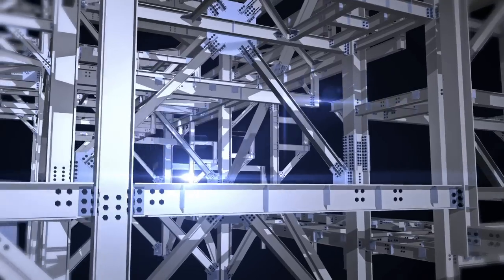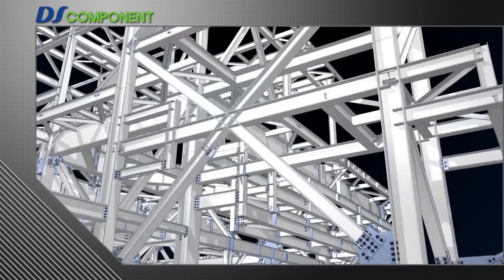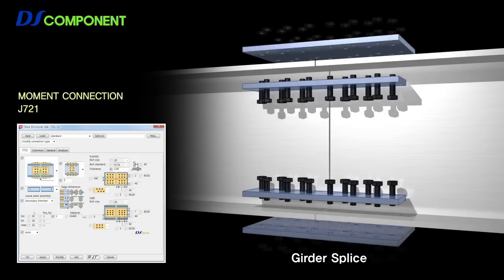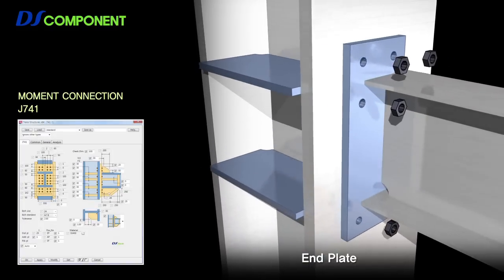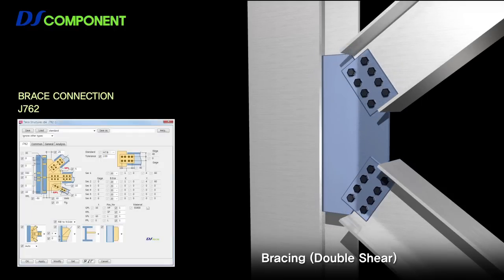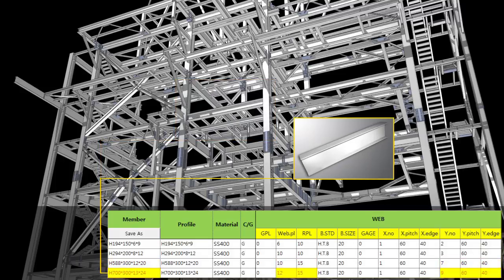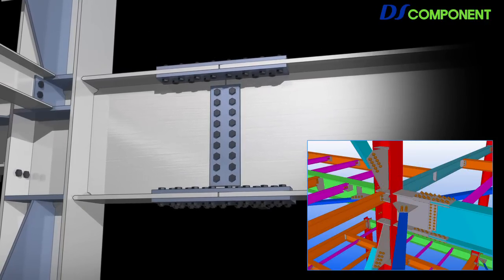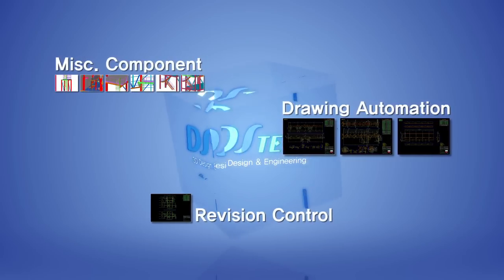Tekla Structures Auto Connections - DS Component (English)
DS Component
- Fast & Accurate Modeling
- Automative program of artificial intelligent connection

We are going to provide new vision of plant design easier, faster and with superior quality.

DS Component improves customer's business efficiency dramatically using artificial intelligence connection automation software which is based on TEKLA STRUCTURES.

DS Component consists of 14 modules.

Base plate component creates hinged-base plate connection and post connection.

Girder splice connection, Girder splice and bracket connection, Girder splice and plate bracket connection are all Moment components.

Moment components are used on Column splice connection and on two column splice connections of different sizes.

Able to joint various End-plate connections.

Shear component can be used on single shear connection and double shear connection.

Brace component is used for single shear bracing connection, double shear bracing connection and splice bracing connection.

Lastly, able to joint Girth and Purlin connection.

DS Component is a user friendly software thanks to using user's own database to build a variety of member connection data, which makes an easy and accurate design possible.

Depending on member sizes, connection is automatically formed, and since connected to various member sizes, an easy and fast modeling is possible..

In case member sizes are changed, the connections are automatically alternated according to user's settings, which makes a fast and accurate design possible.

The interference area is checked, and the component is automatically modified so that errors that may occur during design and construction are blocked, and also shortening construction period effect is excellent owing to improving quality of design.

Apart from DS Component, we are in the process of developing modeling, drawing and revision management as well.

We DS Tech, as an expert corporation in design program as well as plant design, will do our best to make customer's design work faster and more accurate with even more improved products.